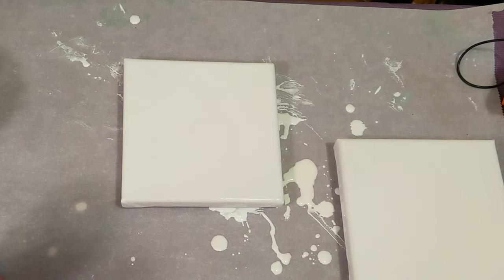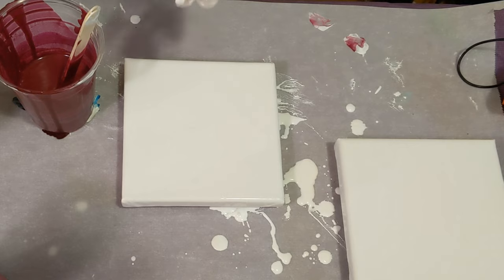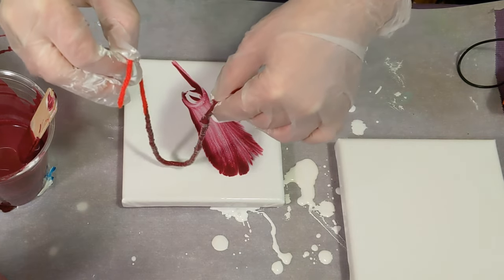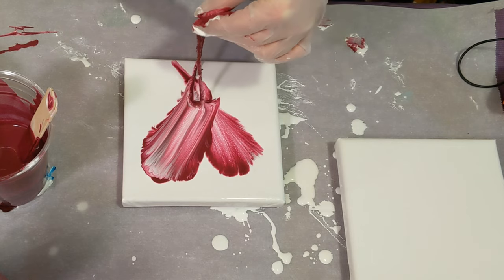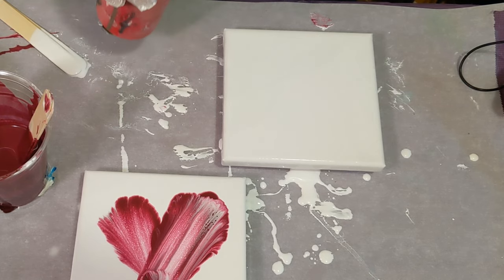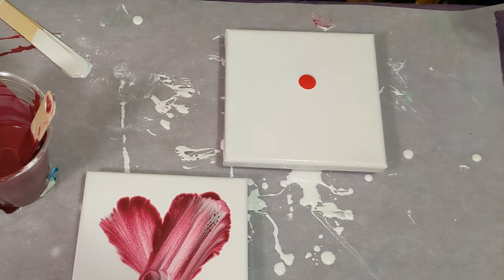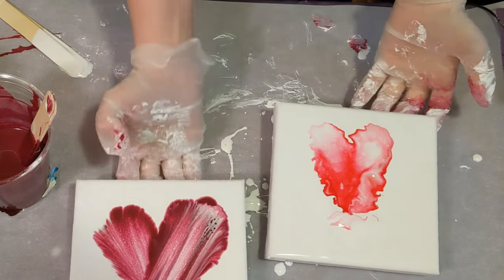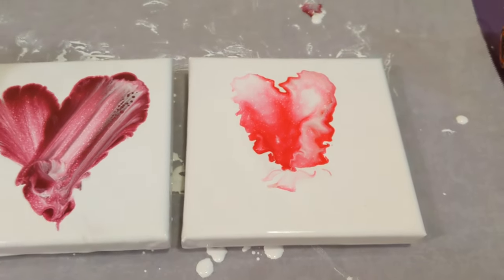Heart Acrylic Pour Paintings using the Dutch Pour and String Pull Technique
In this video I create a heart doing 2 techniques a string pull and a dutch pour. Let me know what you think!

Do you have a technique or color combination you would like me to try? Leave the suggestion in the comments below.

Materials used:
-Artist Loft Flow Acrylic (white and red)
-Burgundy I mixed
-Floetrol
-water
-2 6*6 stretched canvases

Paint ratio approximates:
-70% floetrol, 30% paint, then water to consistency if necessary (amount of water varies based on paint type)